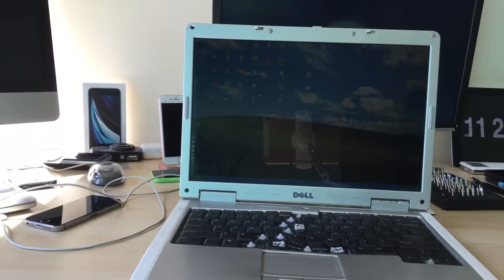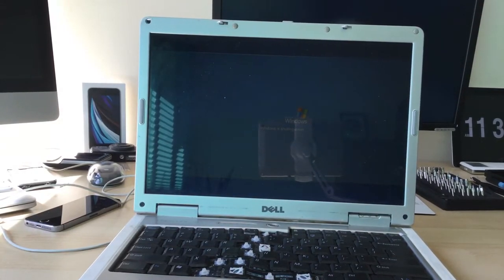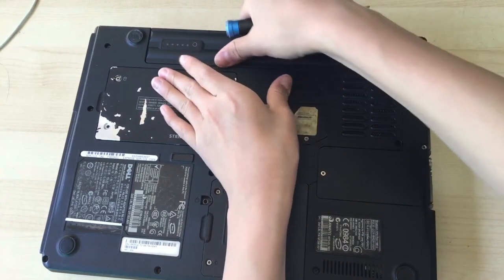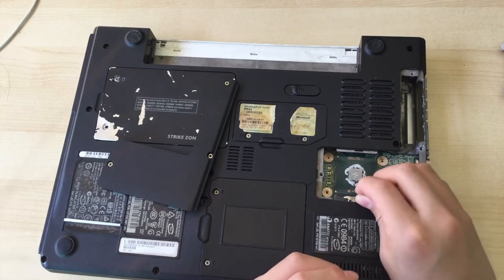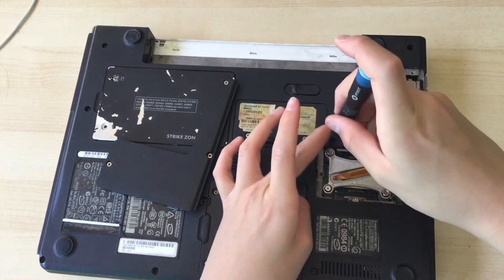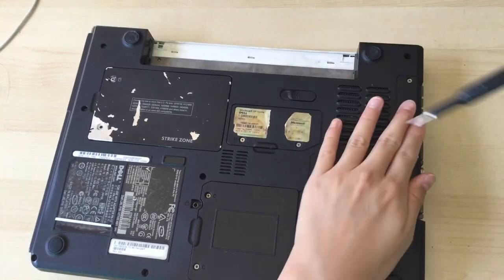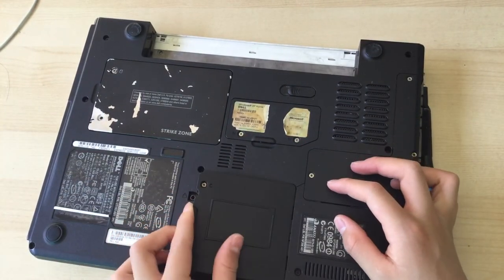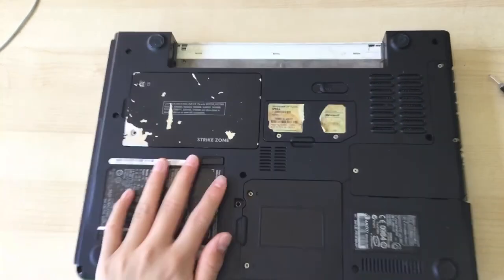How to Replace the CPU in a Dell Inspiron 640m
Links